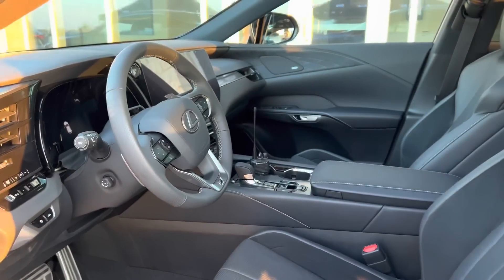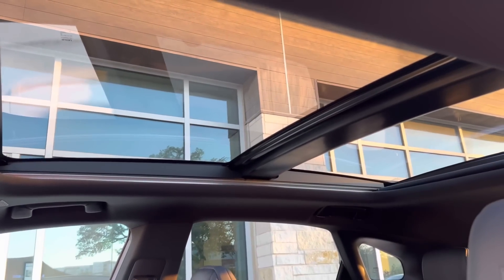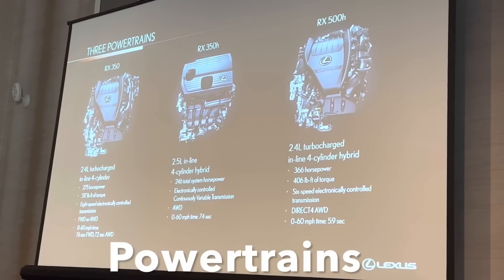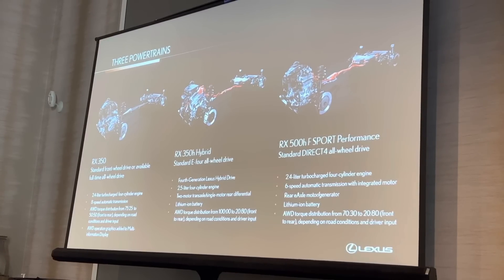Exclusive First Look at the 2023 Lexus RX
Check out an exclusive first look of the newly redesigned 2023 Lexus RX!